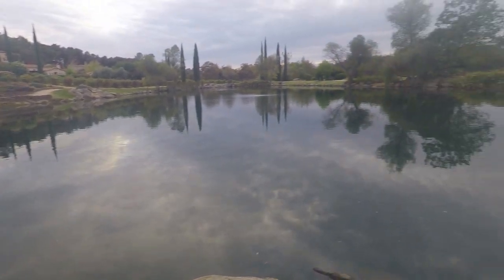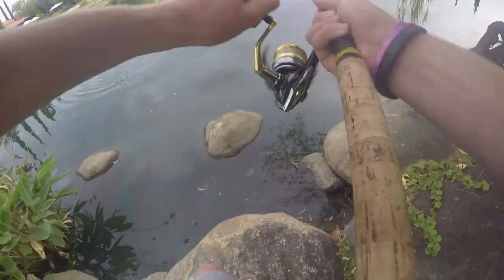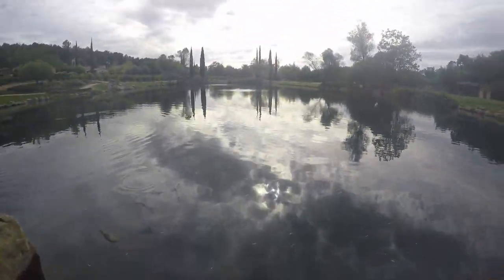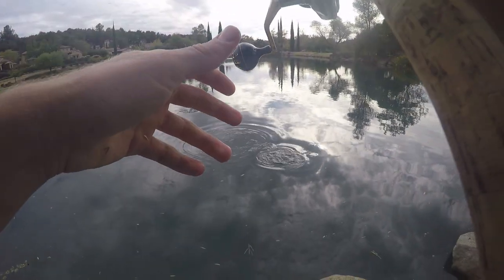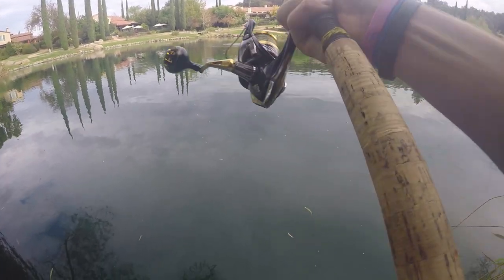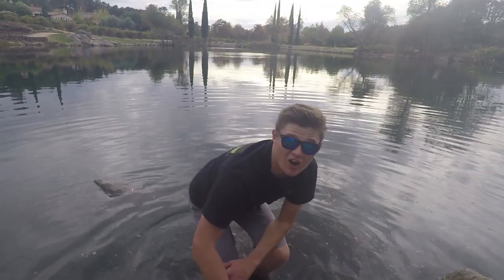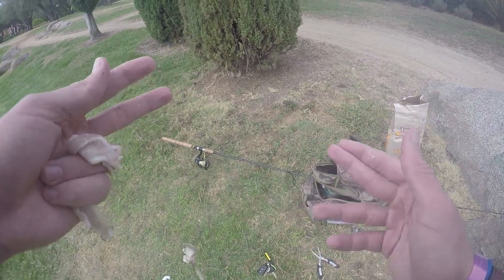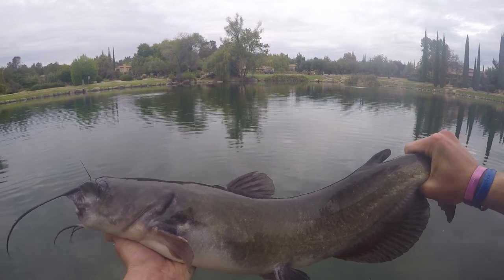Ferocious Topwater Fishing for Pond Giants! (Fall Blog)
Hey y'all! Sorry for not posting recently, I just haven't had the time to get out and film a good fish catching session. I finally got out in search of some big catfish feeding on top water, and it paid off! Sight fishing for these things is always a blast!

Go follow that social media!

Gear used in the video:
Rod: Shimano Scimitar 8'6" medium fast
Reel: Shimano Nasci 4000 with custom knob
Line: 30 lb P-line braid
Leader: P-line 12 lb flourclear
Hook: Owner size 4 octopus hook
Bait: Bacon (My favorite!)

Tight Lines!